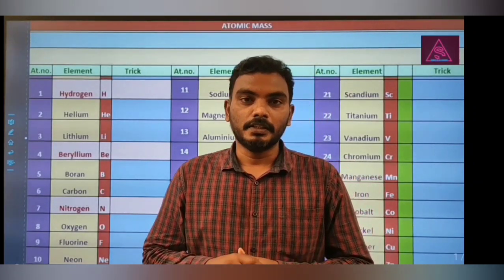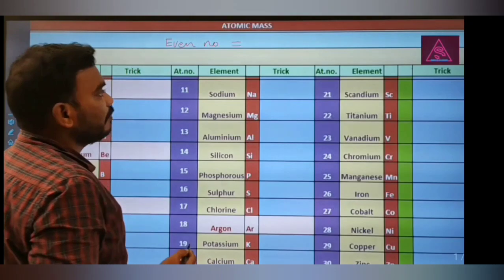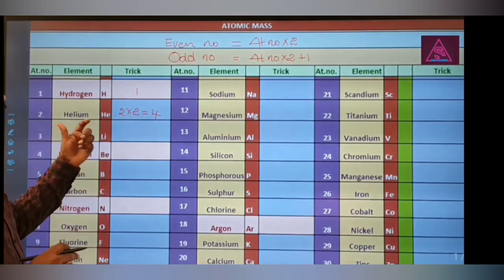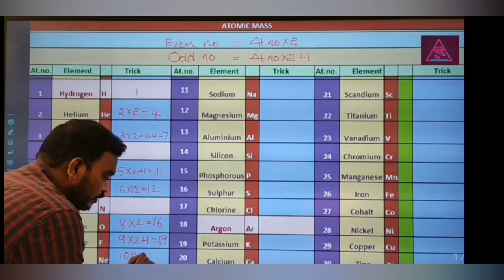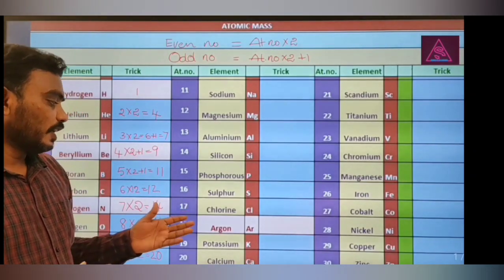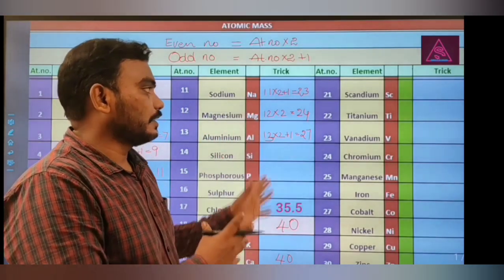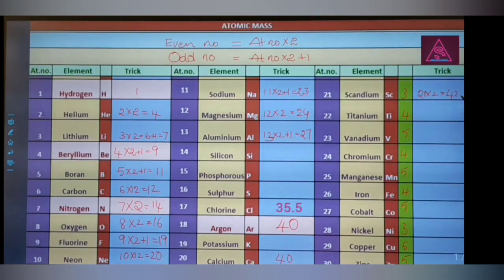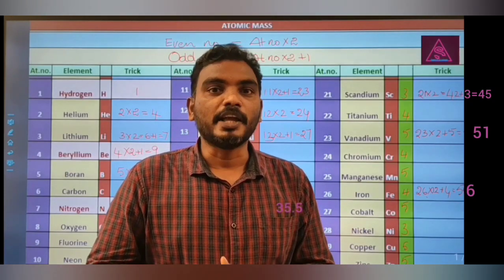Atomic mass / Atomic mass of first 30 elements, # shree's academy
The mass of an atom of a chemical element expressed in atomic mass units. It is approximately equivalent to the number of protons and neutrons in the atom (the mass number)